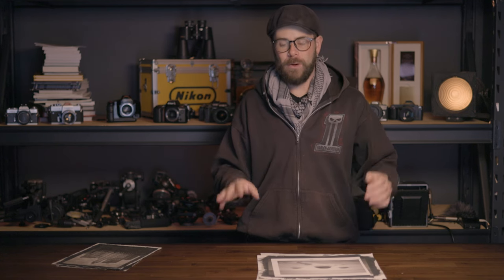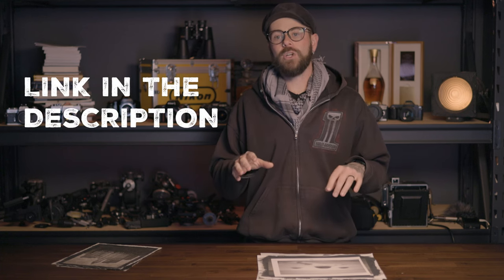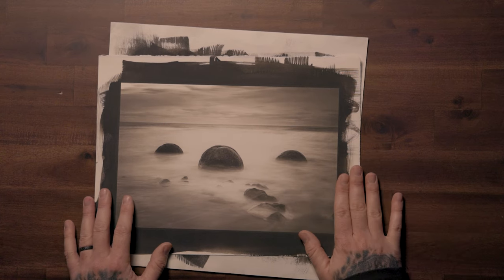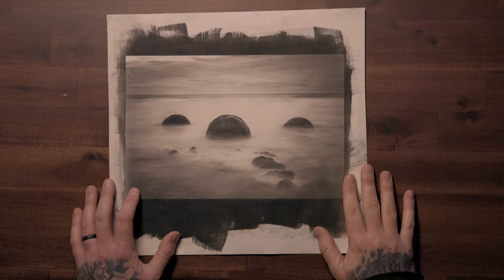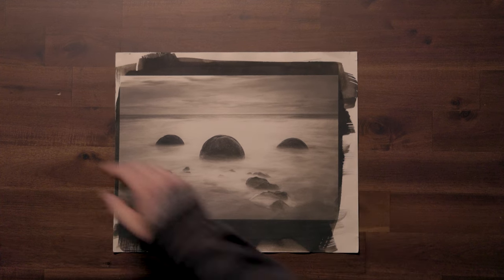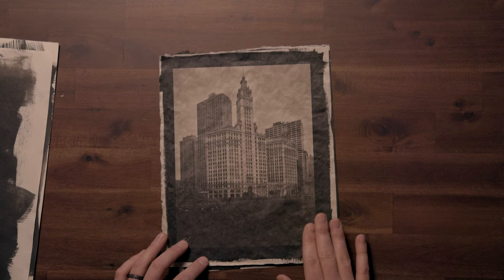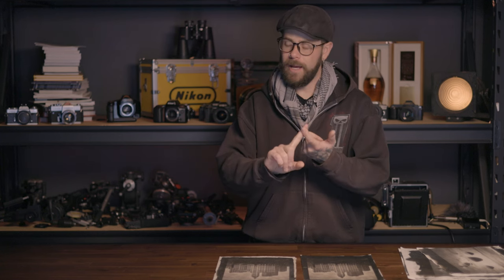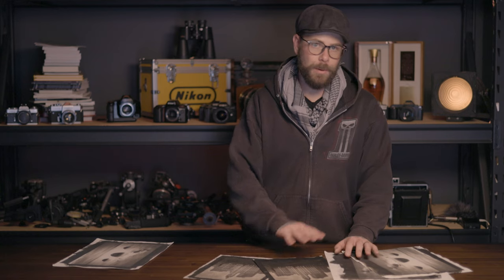What Type of Paper For Platinum Palladium Prints?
In this video Matt shows you a bunch of different papers that you can use for a platinum palladium printing process. Each paper has its own characteristics and look but some are definitely harder to work with!

🎞 Send us your roll of film to be developed by a team of dedicated professionals